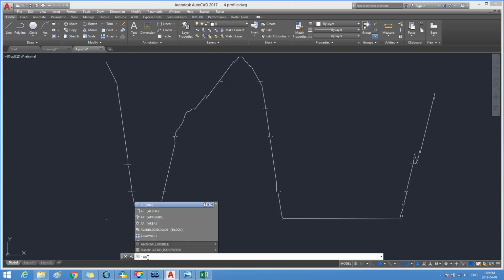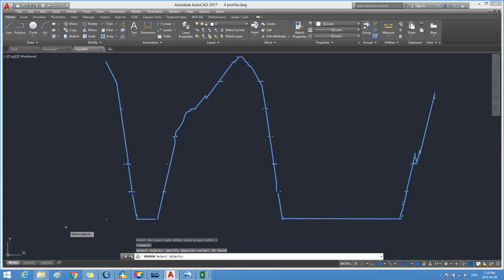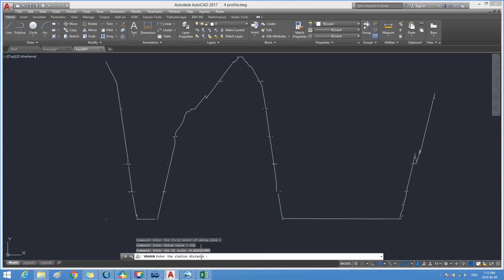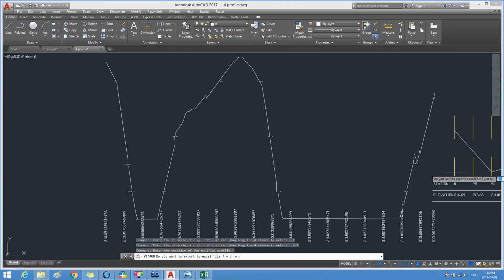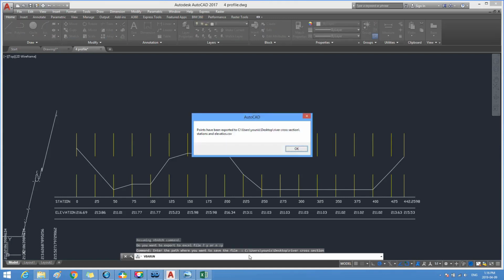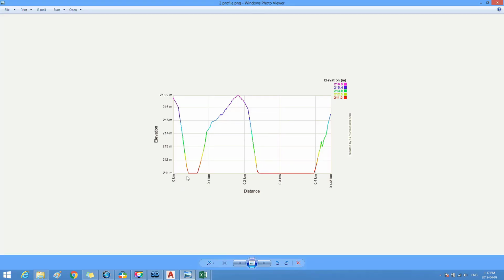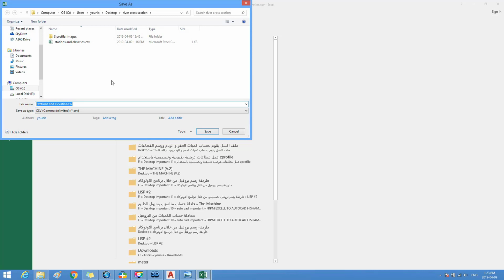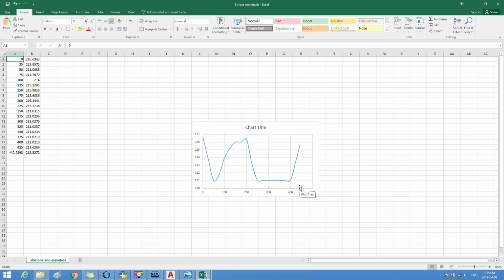Drawing Cross Section of River, Draw of River Section in AutoCAD and Export it to Excel, Part 4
Drawing Cross Section of River, Draw of River Section in AutoCAD and Export it to Excel
Cross Sections
Cross sections are developed based on the location layout of cross section lines and properties from other layers such as the River, Bank Lines, and Terrain layers.  Cross sections should be laid out perpendicular to where water will flow in the channel and overbank areas. Therefore, most cross section lines should be created from a minimum of four points (the end points and points at the edge of the main channel). Cross sections will also be visualized when looking in the downstream direction; therefore, they should be created from left to right when looking downstream. There are many considerations when developing cross section data for orientation, locating, and spacing, but keeping in mind that the cross sections should represent a smooth transition in geometry (elevation and area) and properties (conveyance, surface roughness, etc) is paramount. Use the terrain, river centerline, bank lines, flow path lines, inundation mapping, and other data to properly place cross section lines.
Chapters:
00:00 The title
00:35 continue preparing and making the cross-section of the river
00:41 Drawing the river cross-section in the AutoCAD program via LISP titled Google Earth
01:01 Step 1 (loading the LISP)
01:58 Step 2 (choosing VBARUN and entering the passcode)
02:31 Step 3 (selecting the objects)
02:51 Step 4 (entering the first point of the datum line)
03:34 Step 5 (entering the vertical scale)
04:39 Step 6 (entering the station distance)
05:11 Step 7 (entering the horizontal distance)
05:37 Step 8 (drawing the profile)
05:56 Step 9 (entering the horizontal scale)
06:02 Step 10 (entering the vertical scale)
06:10 Step 11 (entering the position of the modified profile)
07:12 Step 12 (exporting to an Excel file)
07:35 Step 13 (entering the path where you want to save the file)
08:38 Step 14 (opening the exported river cross-section in the Excel file and re-arranging the values)
11:14 Step 15 (making a chart for the resulted river cross-section)